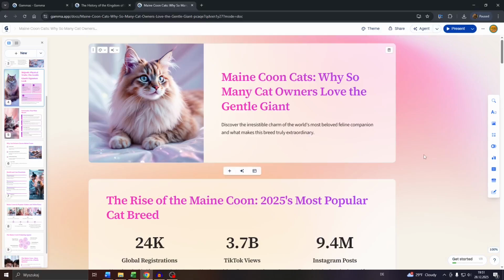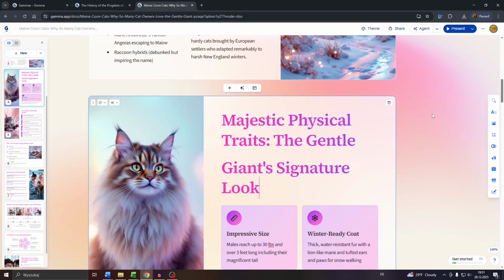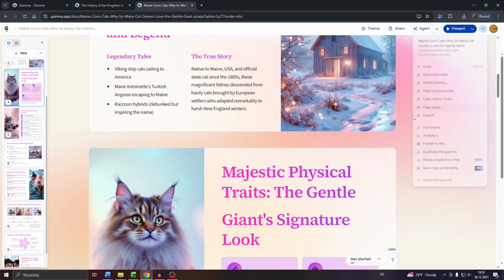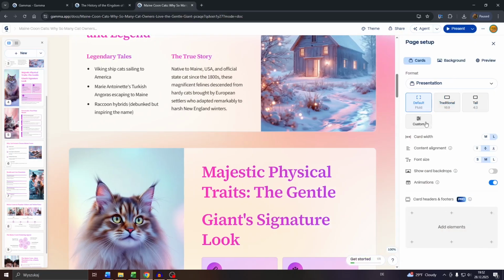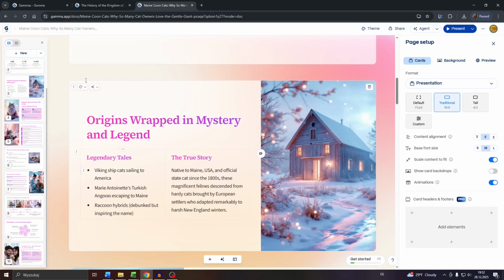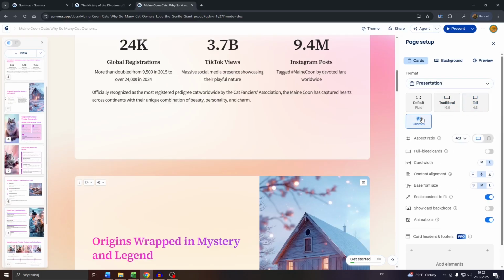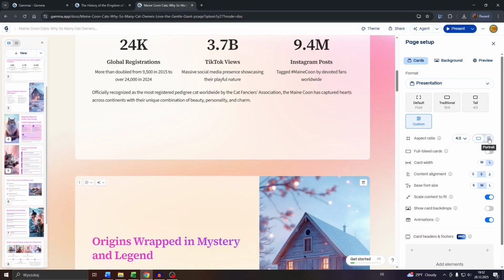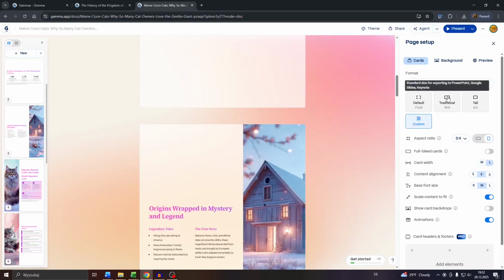How to Change Page Orientation for Presentatoion on Gamma AI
This video shows how to change the page orientation of a presentation on Gamma AI.